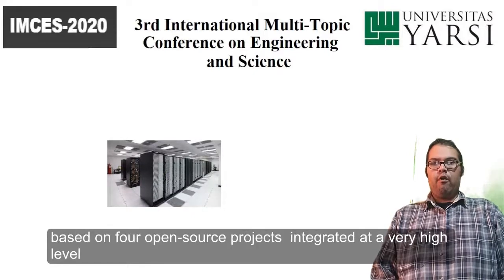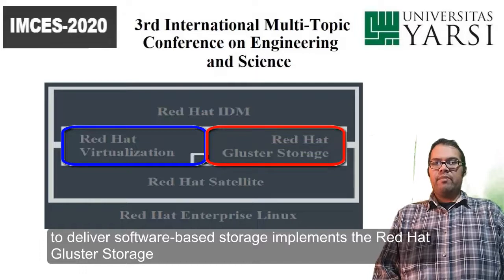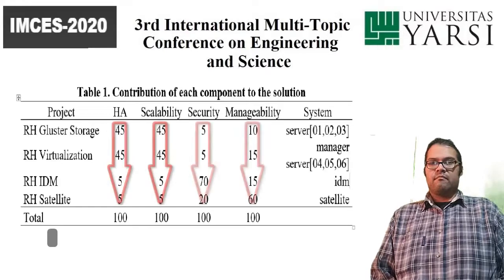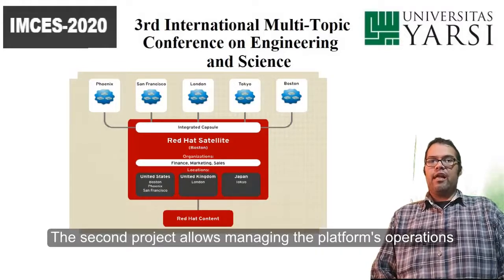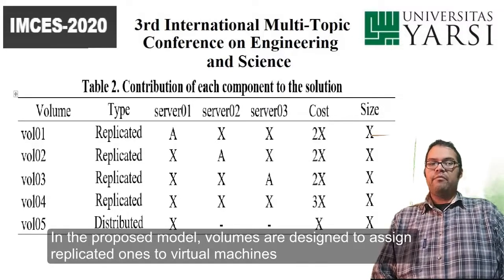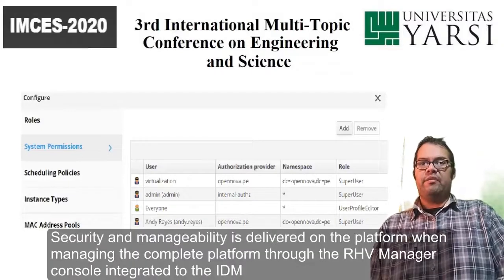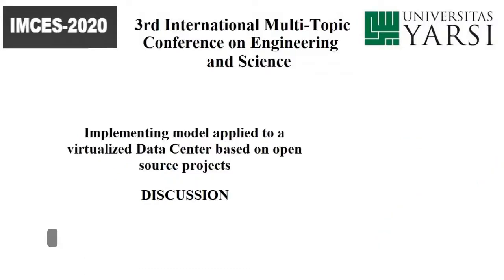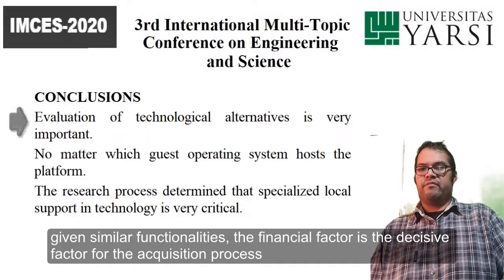Paper 97 in IMCES’2020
Title: Implementing model applied to a virtualized Data Center based on open source projects
Presenter: Andy Reyes Vargas